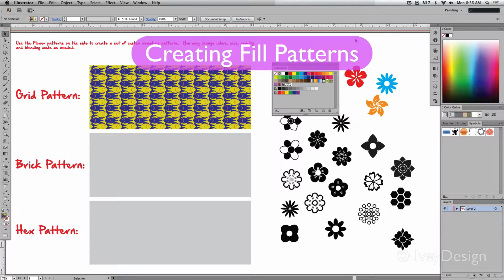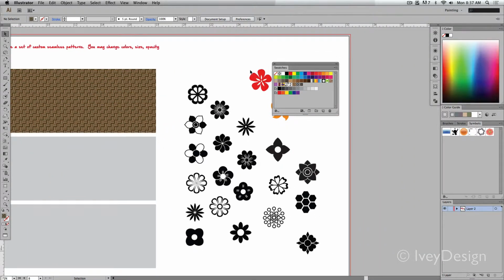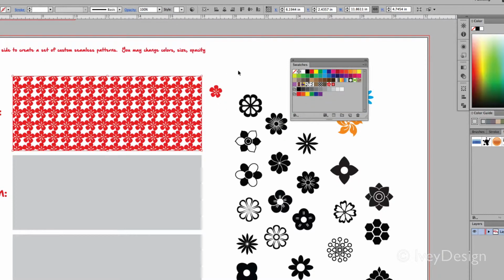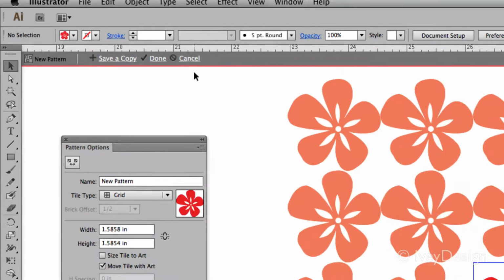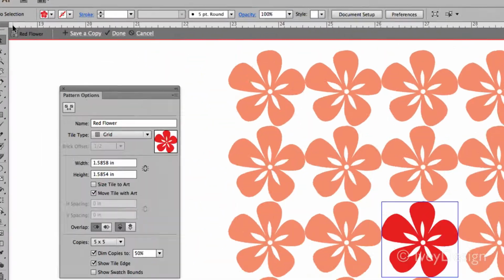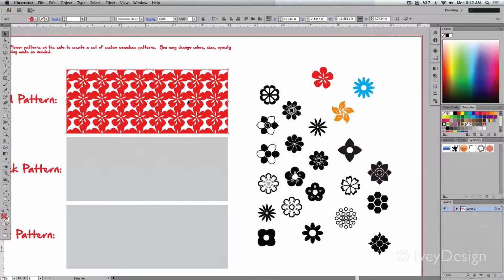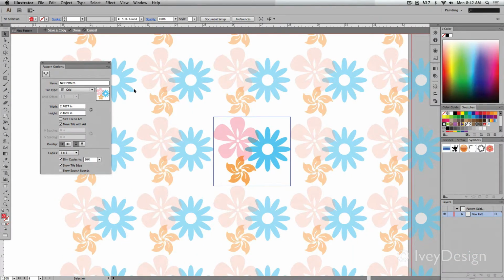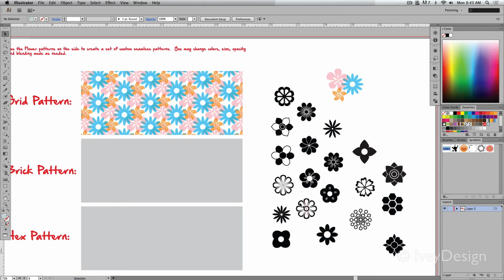Digital Illustration - Custom Fill Patterns